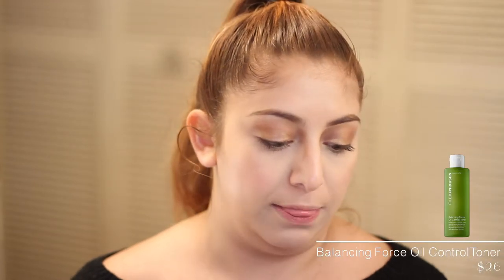Ole Henriksen Influenster Review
Tried out some skincare goodies from Ole Henriksen thanks to Influenster! This product was sent to me complimentary by Influenster for testing purposes. All opinions are genuine and my own.

MOTD:
L.A. Girl Shady Slim Brow Pencil in Medium Brown & Soft Brown
Mally Volumizing Mascara
L.A. Girl Pro.conceal in Green Corrector
L.A. Girl Pro.coverage Foundation in Fair
It Cosmetics Bye Bye Under Eye Concealer in Neutral Medium
Tarte Amazonian Clay 12-hour Blush in Fanciful
ABH Nicole Guerriero Glow Kit